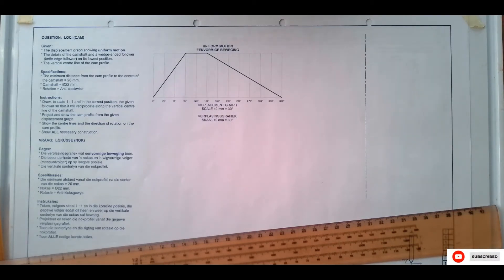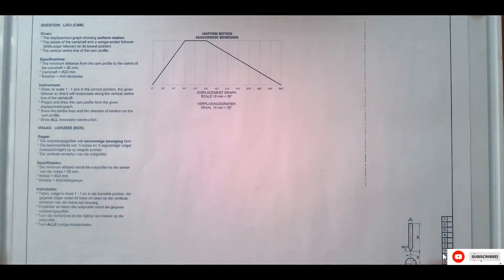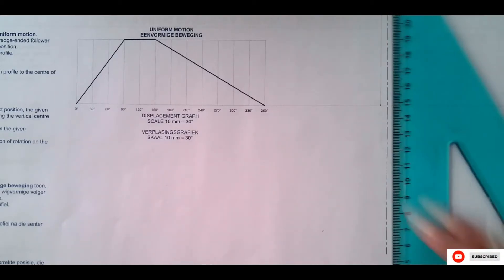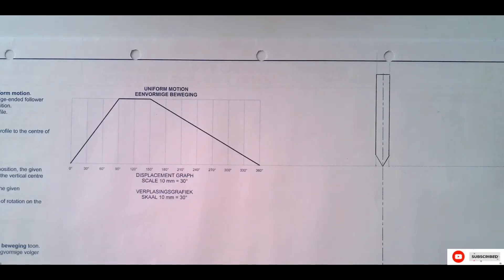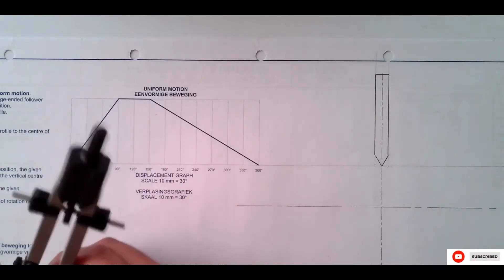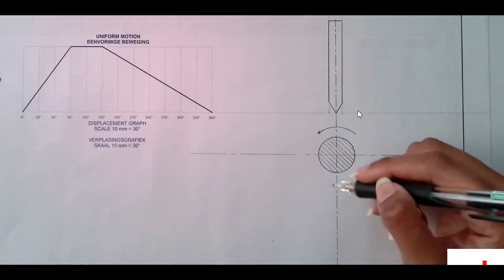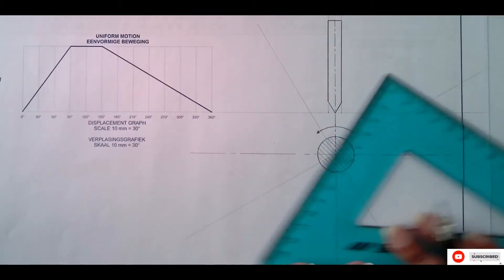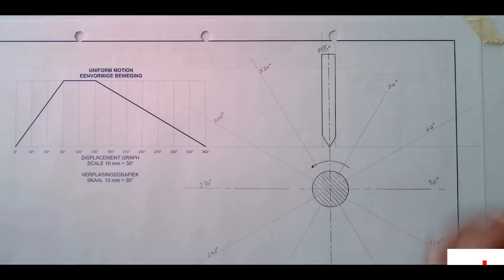Grade 11 EGD: CAM Pg.111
This video shows you how to draw a Cam in Page 111 Grade 11